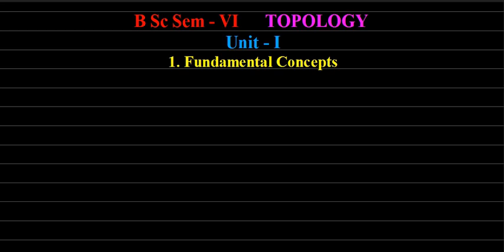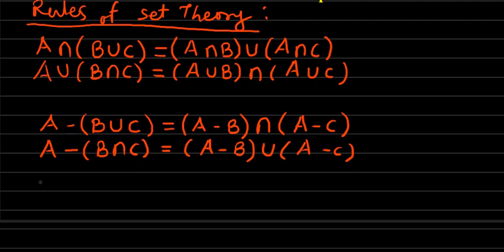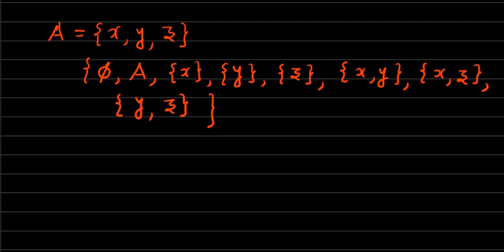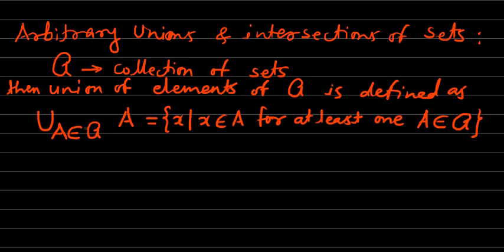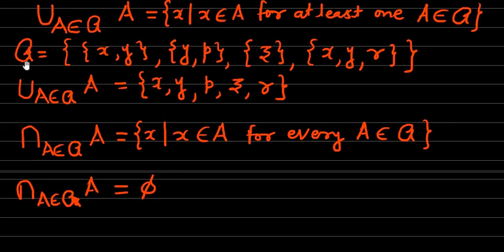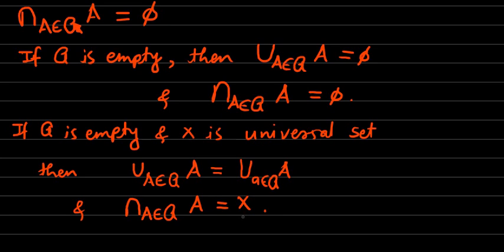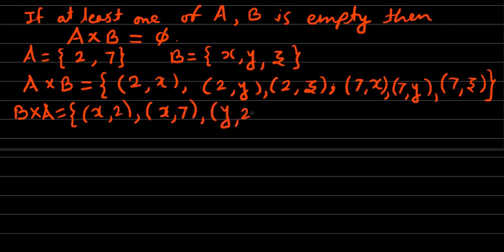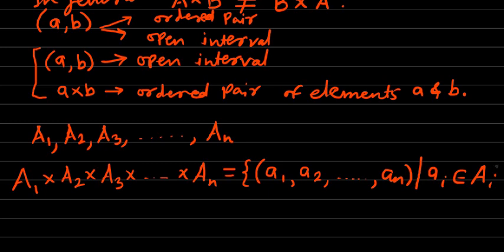TOPOLOGY Video 3 : Fundamental Concepts - Arbitrary Unions, Intersections Etc. ( BSc TY Sem 6 )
B Sc III Year   Semester VI
Paper No. XVII    TOPOLOGY
Video 3
Unit I
Fundamental Concepts - Rules of Set Theory, Arbitrary Unions and Intersections of Sets & Cartesian Products.